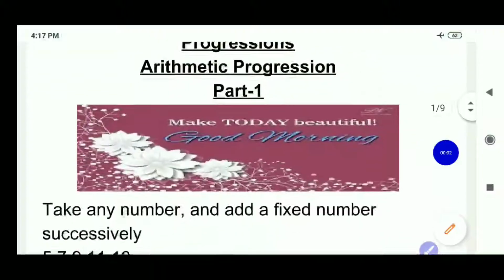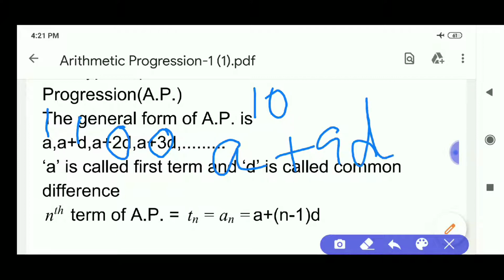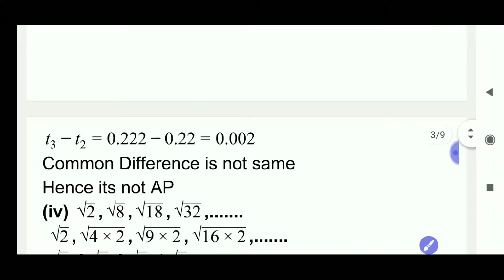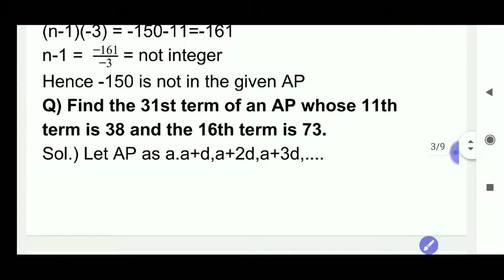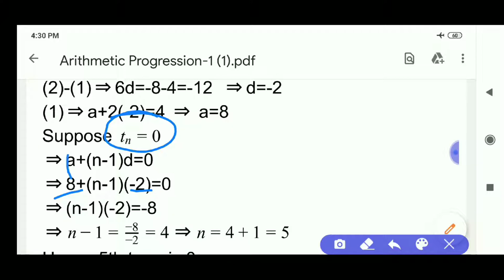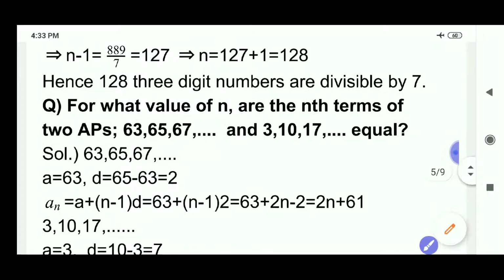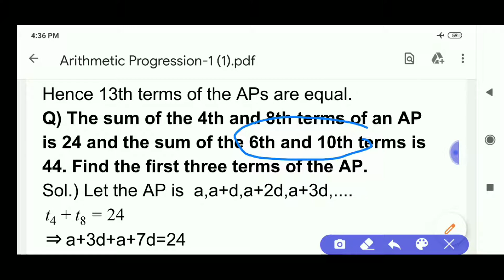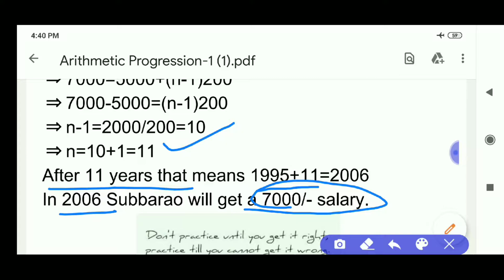Arithmetic Progression (Part-1)